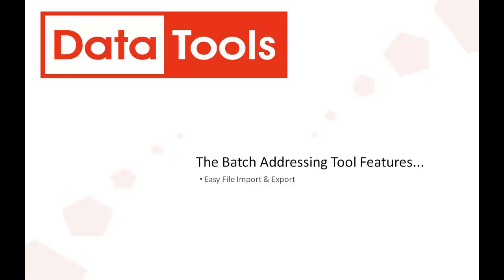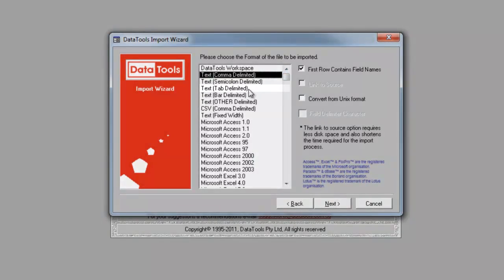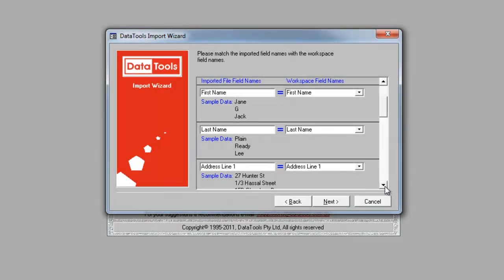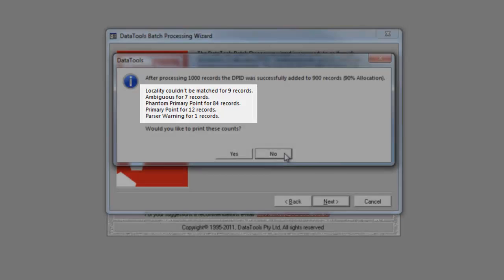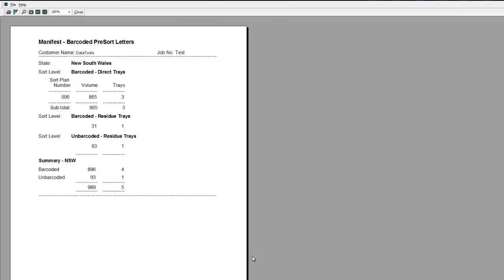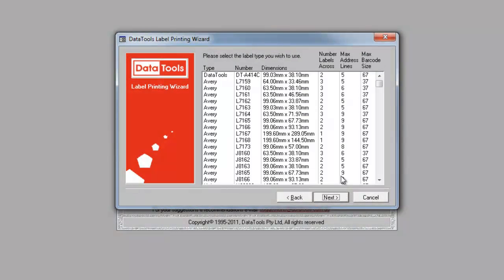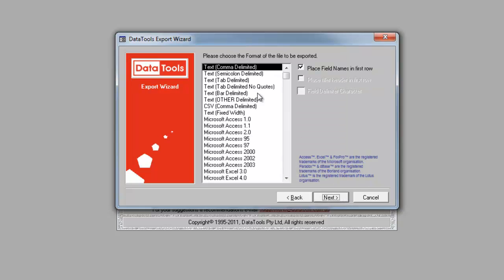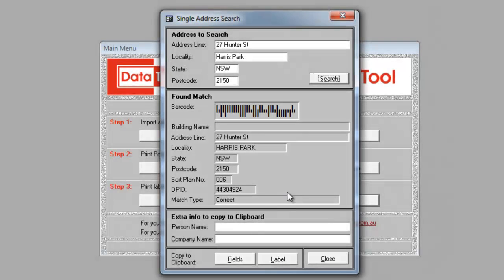DataTools Batch Addressing Tool